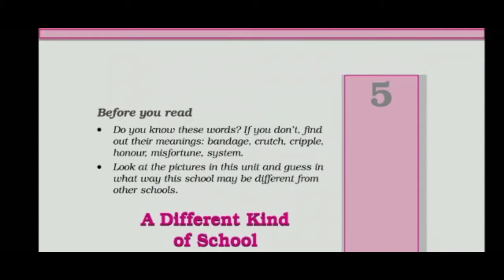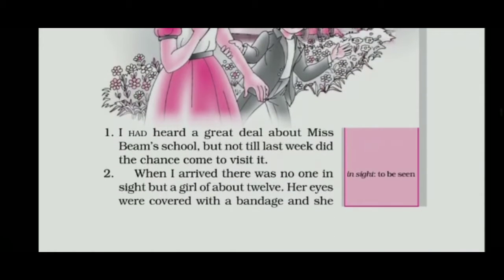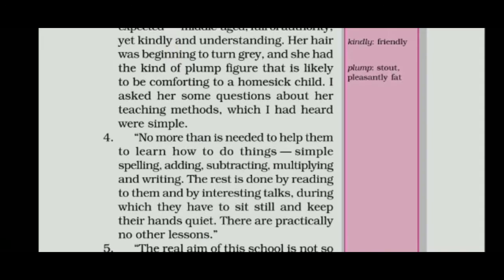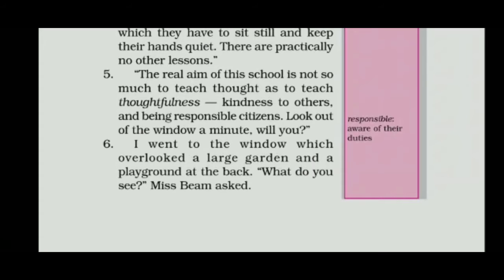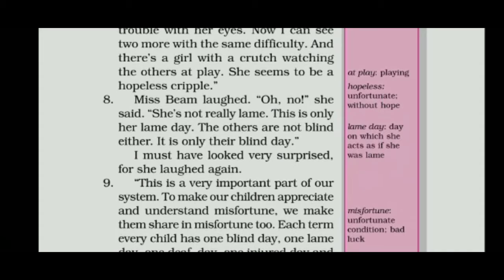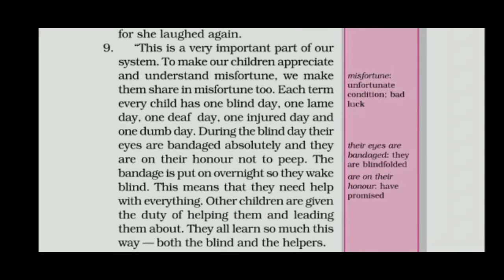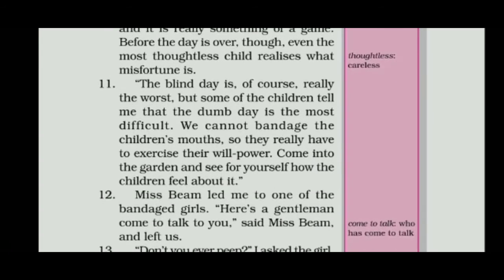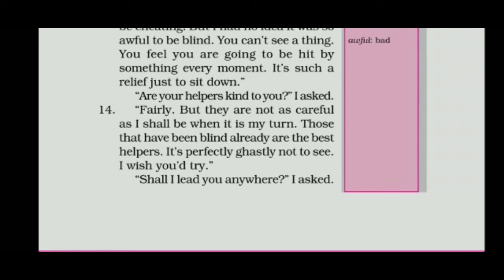A DIFFERENT KIND OF SCHOOL / CHAPTER-5 / ENGLISH/ PART-1/ CLASS-6 / NCERT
This is the first part of the video and other parts will be coming soon .
In which we will discuss question and answer.